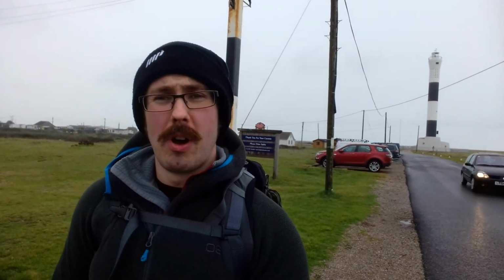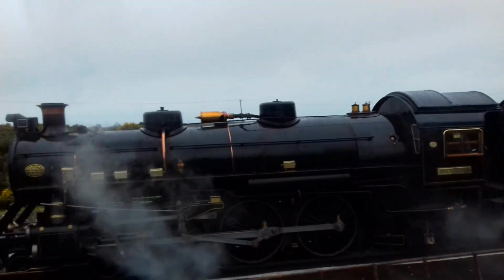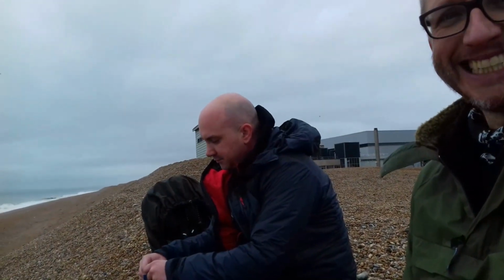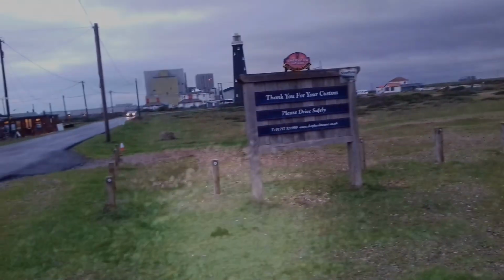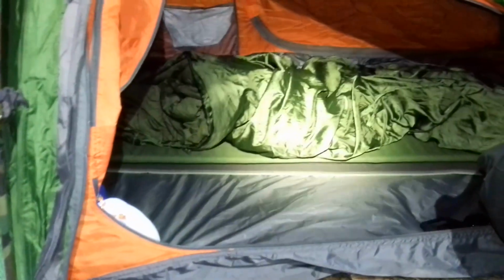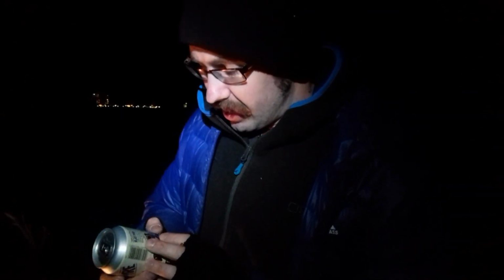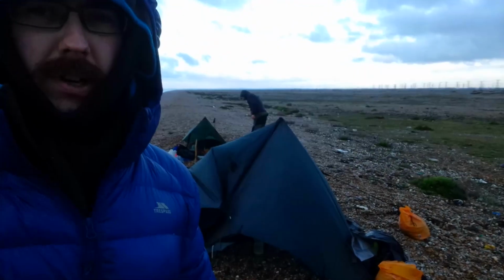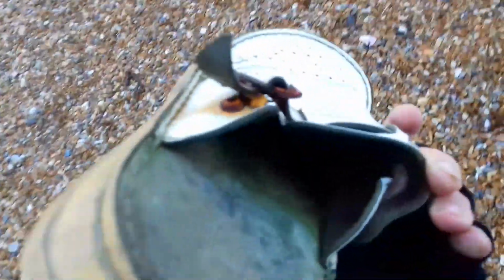WILD CAMP ON DUNGENESS BEACH IN KENT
I organised a meet up with a few of my subscribers and mates for a trip to Dungeness on the Kent coast. I was joined by Owen (Albion Camping), Will Bourne and Jake.

We met at the pub and headed off for a wander around looking at all the sights and also to scout out a spot for our wild camp. We later returned and set up on the shingle beach on a quiet spot past the nuclear power station.